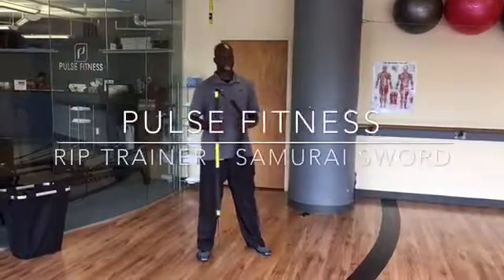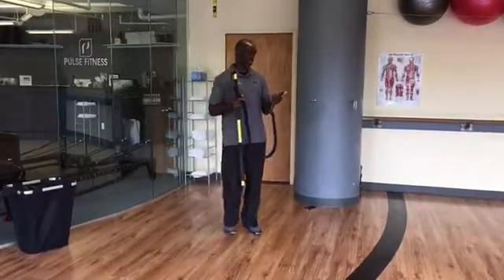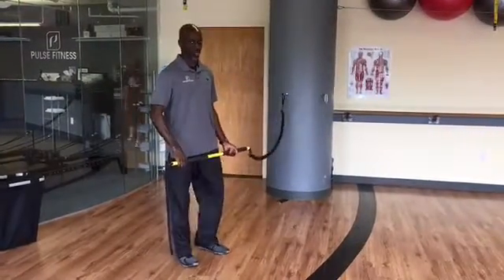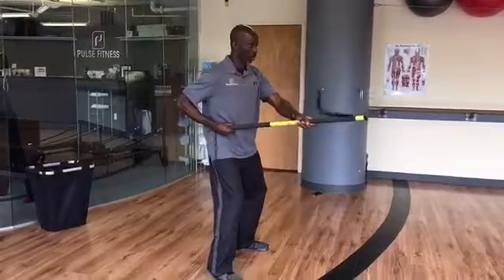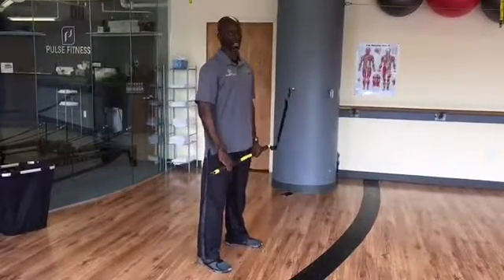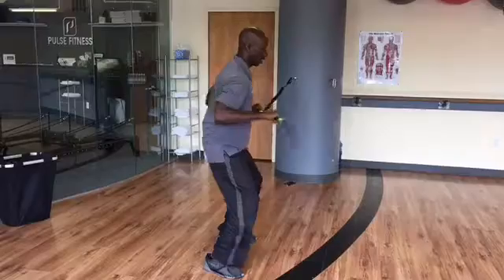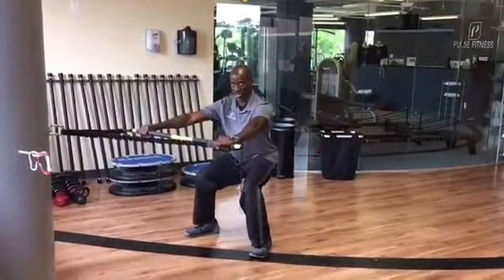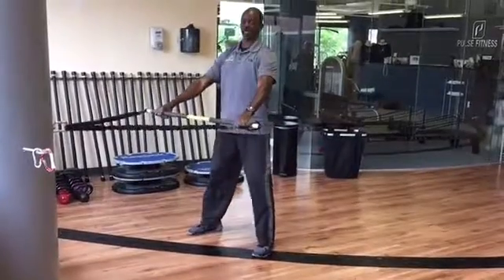Ochieng presents the RIP TRAINER